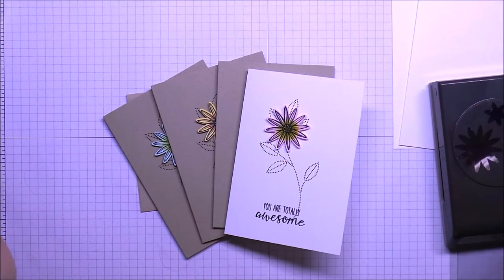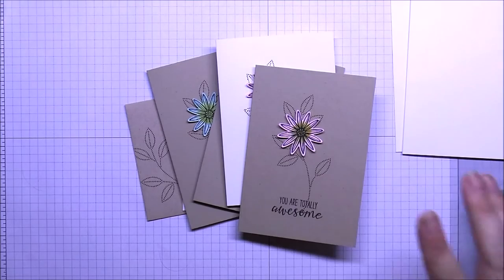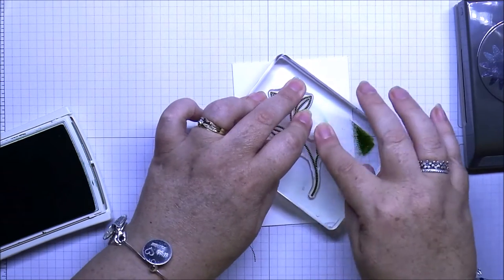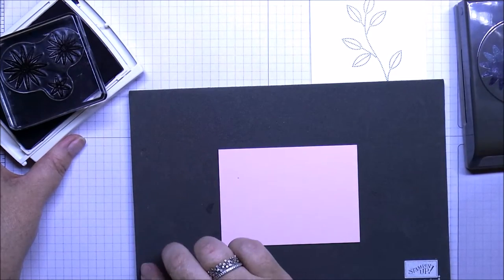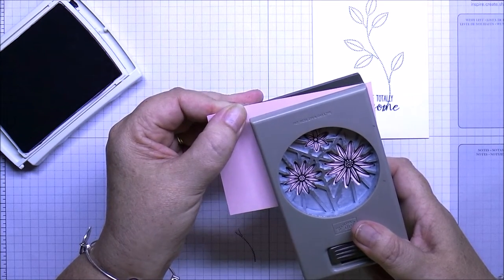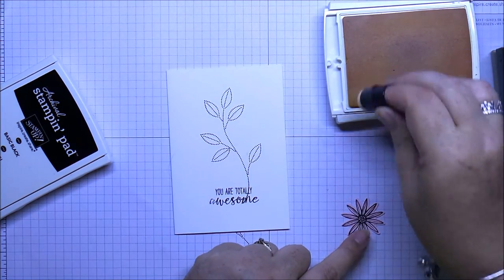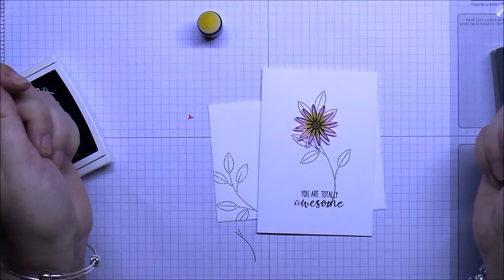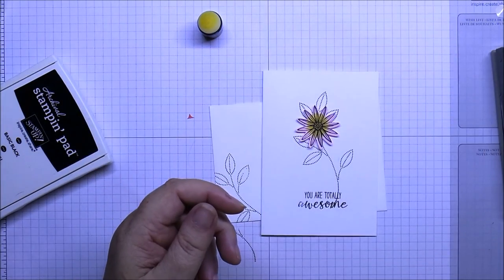Daisy Notecard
create this quick and easy notecard using Stampin Up Grateful Bunch Bundle.  Make a stack and give as a gift